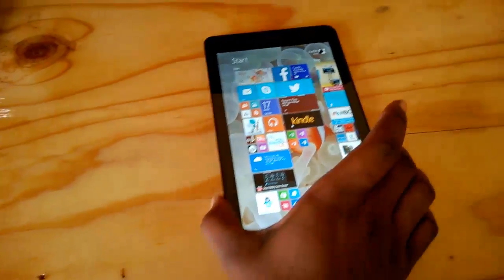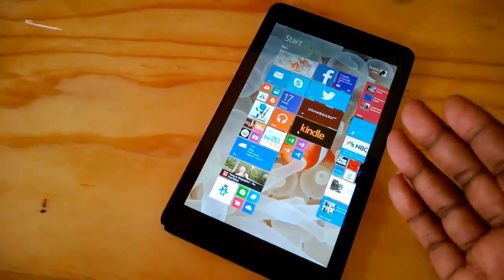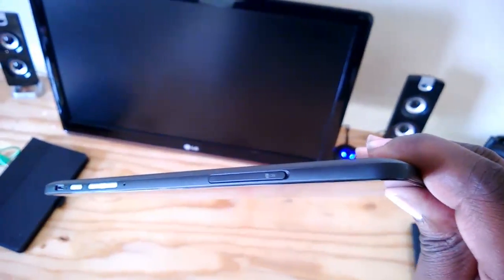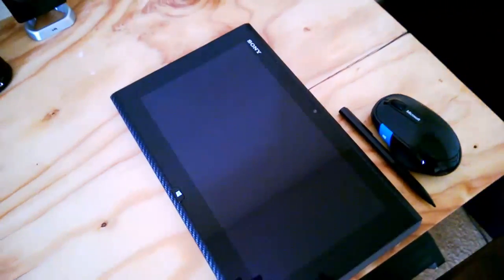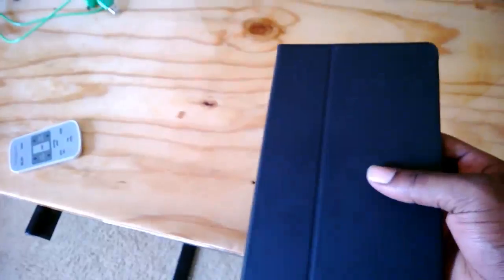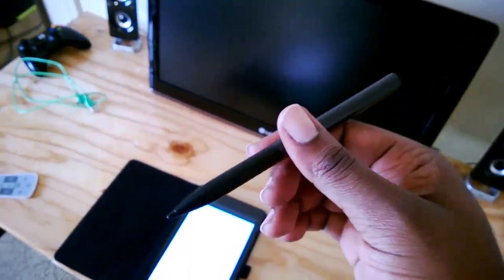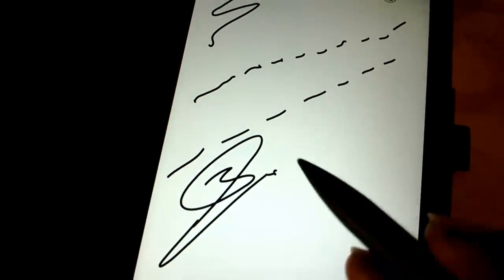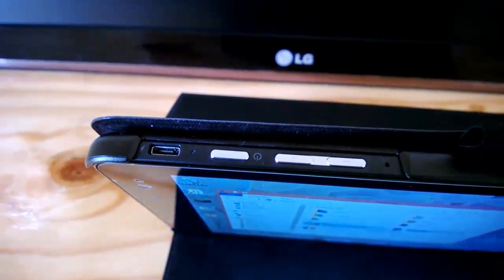Dell Venue 8 Pro, Case, and stylus review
I've been using this tablet for a while but most reviews don't cover the stuff I care about so I made my own.  I go over the pro's and con's from the point of view of a guy who actually uses this on a daily basis.